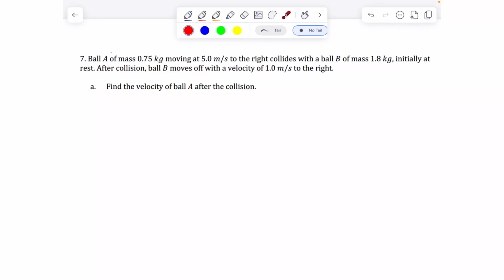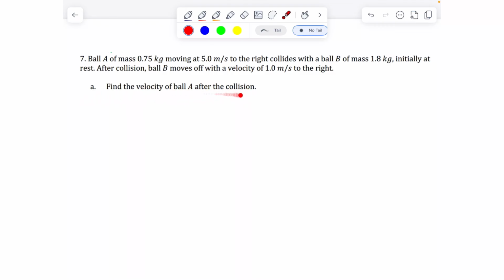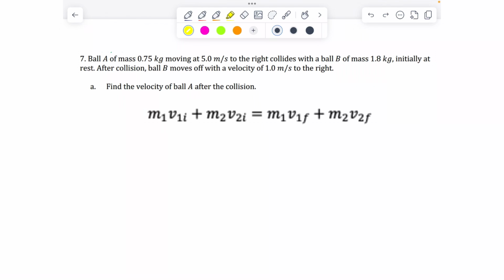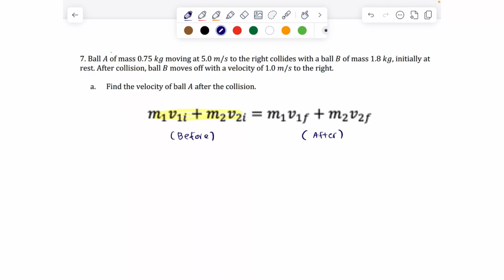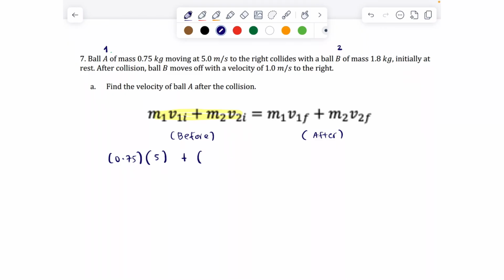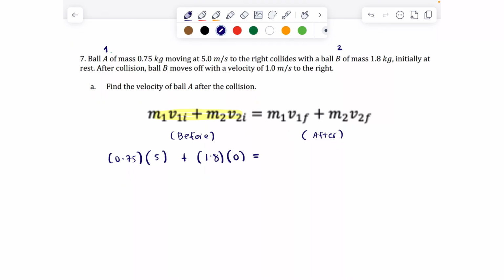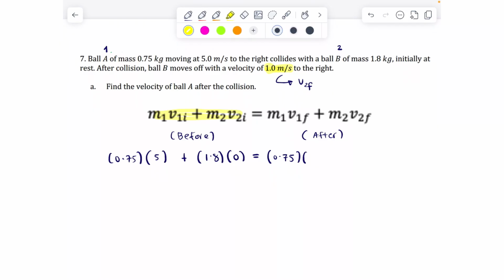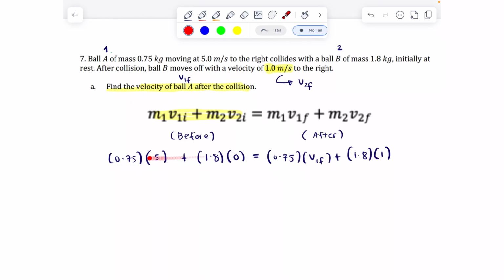Sample Problem on Conservation of Momentum